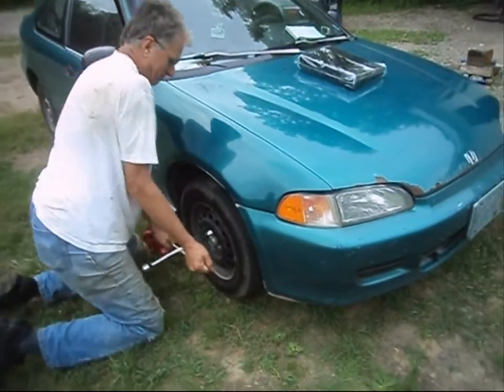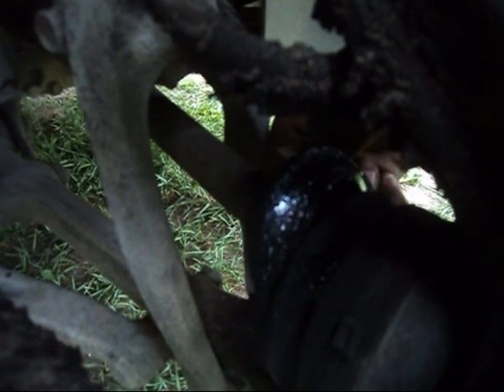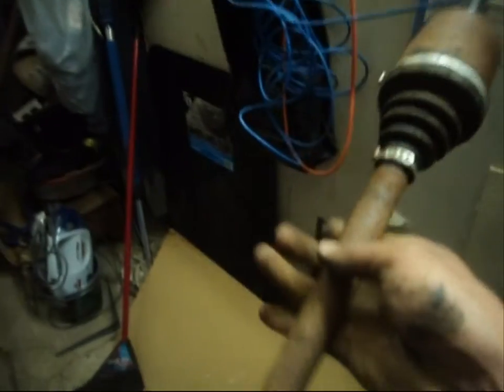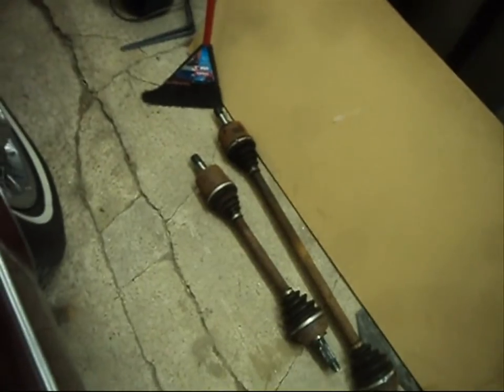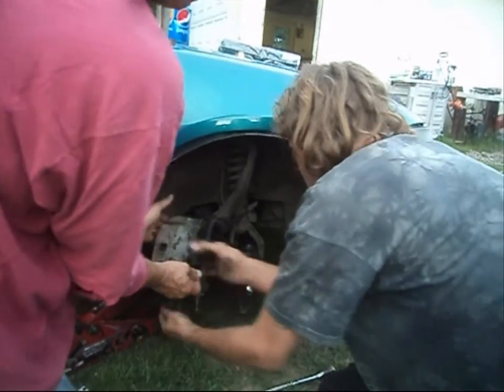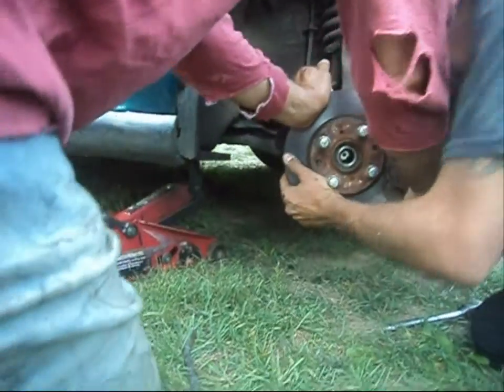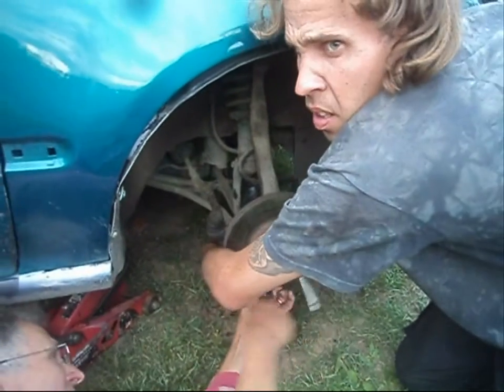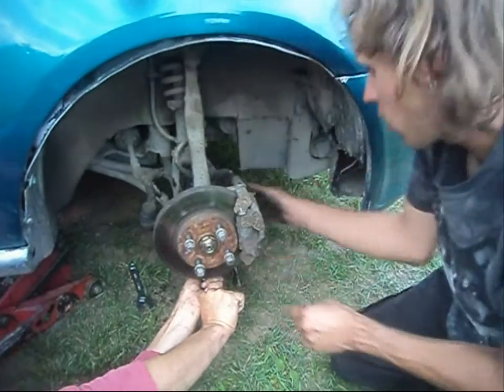Constant Velocity (CV) Drive Axle Replacement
Replacing a worn out CV drive unit from a front wheel drive car